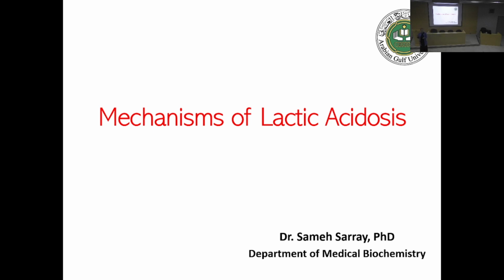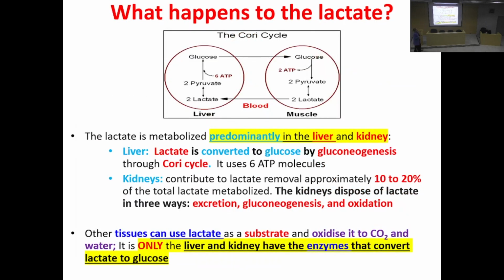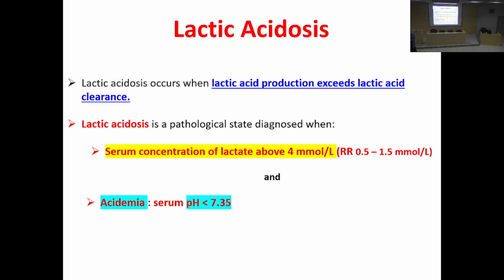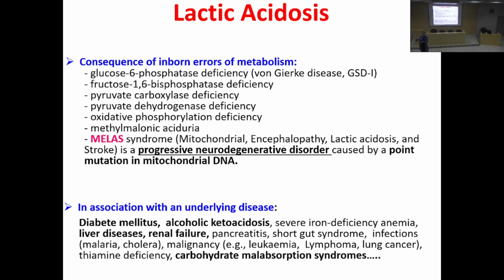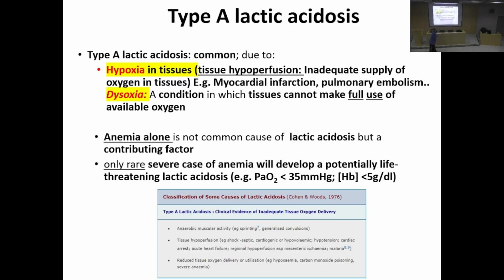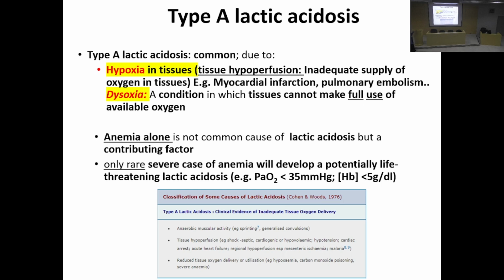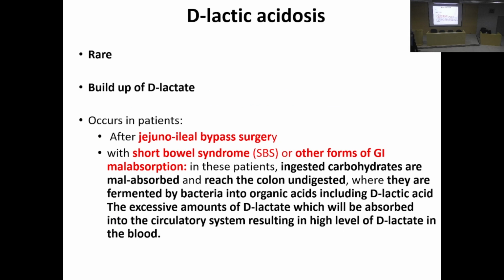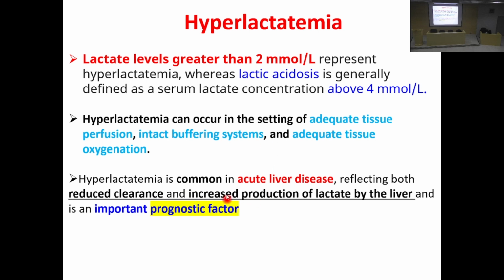2024 09 22 12 01 13 Dr Sameh Sarray Mechanism of Lactic Acidosis